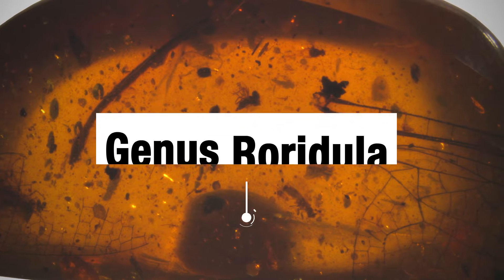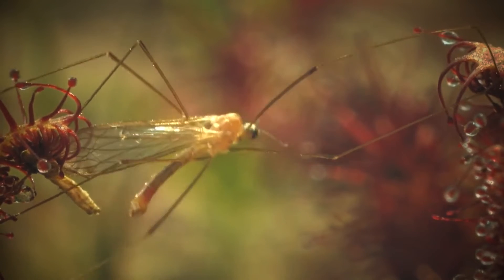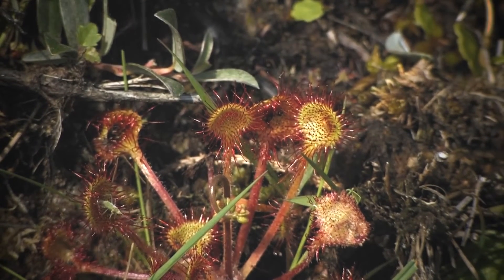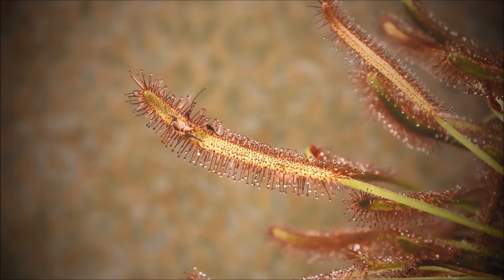Carnivorous Plants Are Eating Meat & Other Animals! Explained - MATTTER 4K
Among us live deadly carnivorous plants! Here's how that happened! Plants eating meat yall!
Did you have fun learning something new? Cheers to your learning!